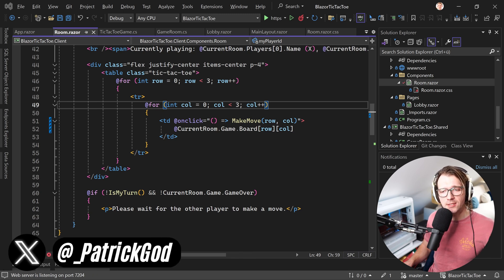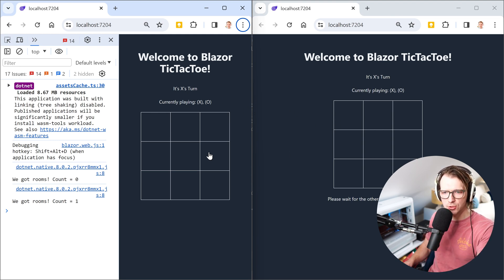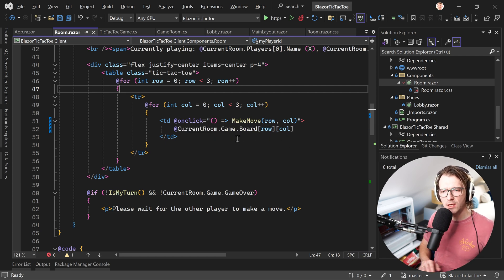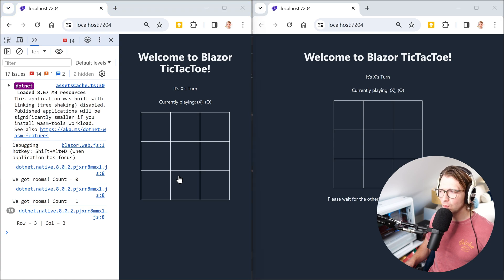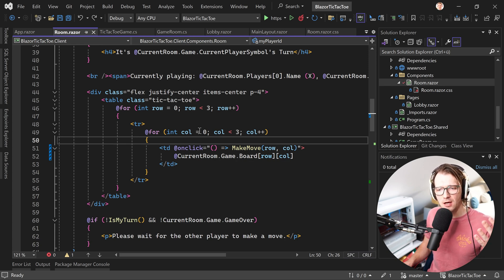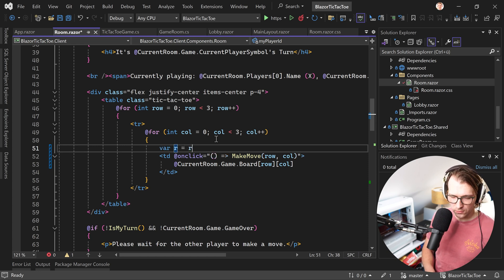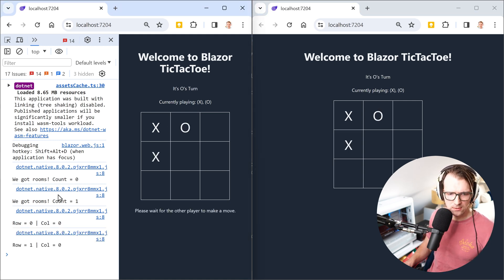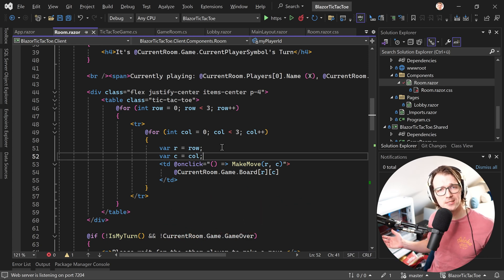Blazor Devs, Beware of This Looping Error!🔥